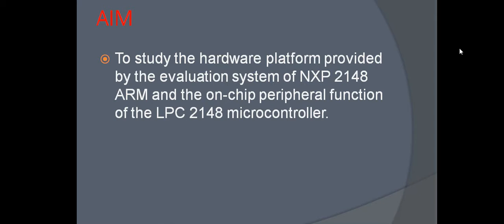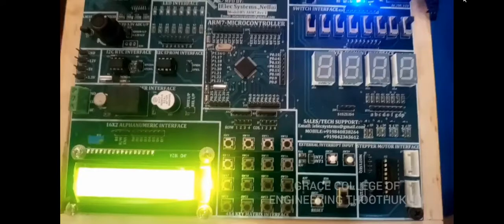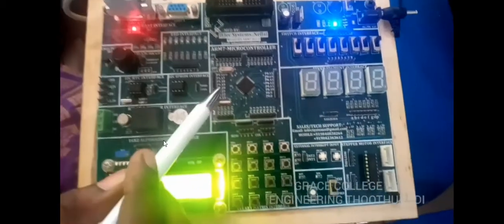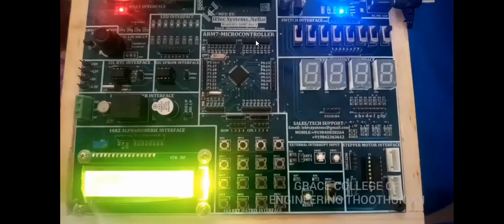GRACE COE ECE AP5211 ESD Lab II Ex No 1 STUDY OF ARM EVALUATION SYSTEM 1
This video describes about the top view of NXP 2148 ARM system with its various on-chip interface options